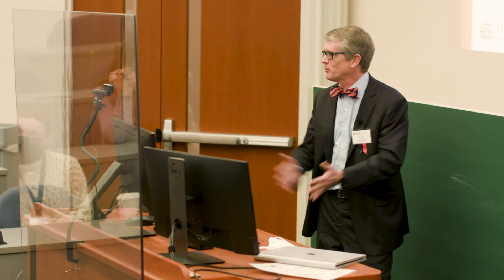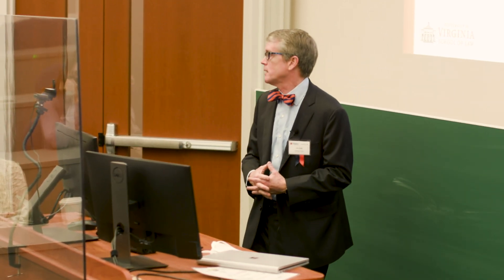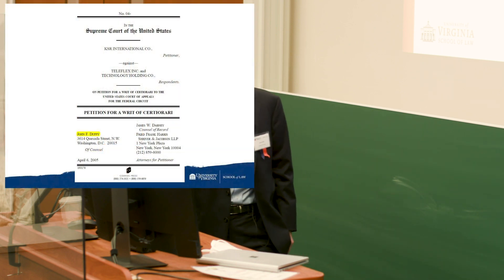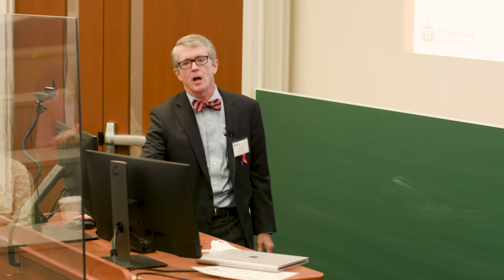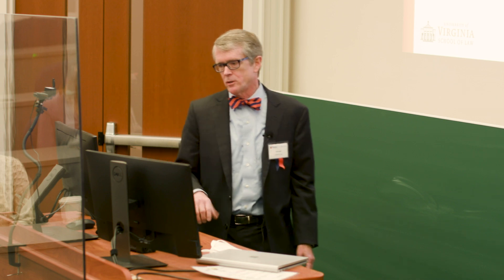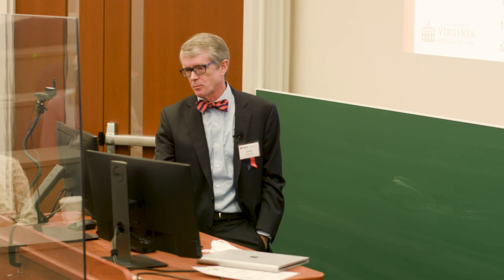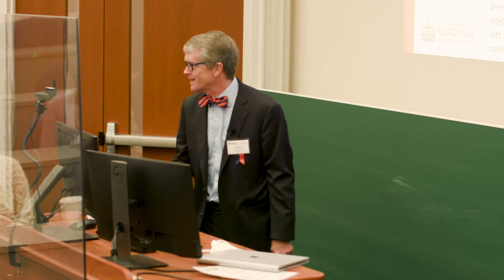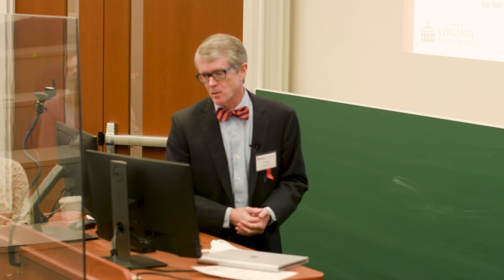Intellectual Property at UVA Law (2022)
Professor John Duffy, director of the Intellectual Property Program, describes the school’s offerings in the field. This session was part of UVA Law’s 2022 Admitted Students Open House. (University of Virginia School of Law, March 21, 2022)